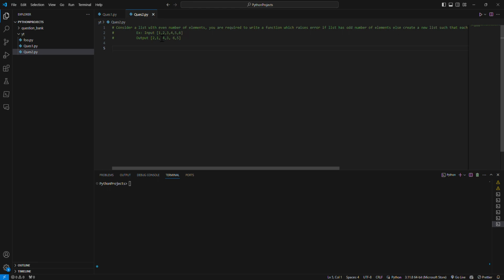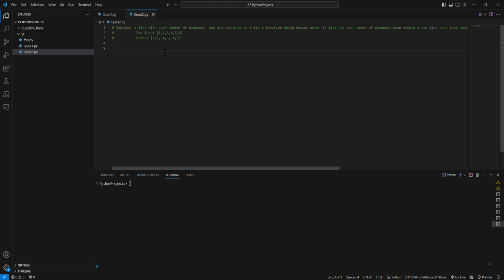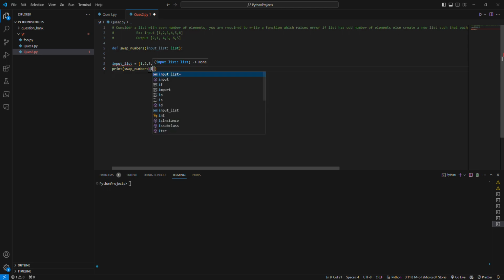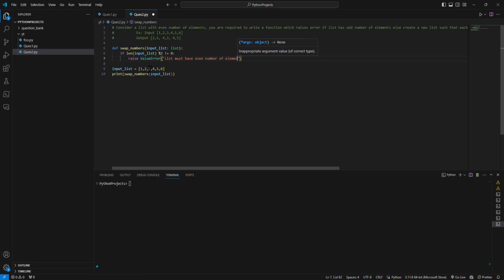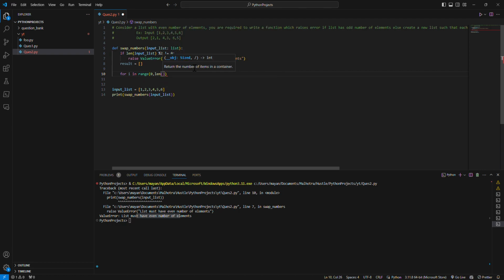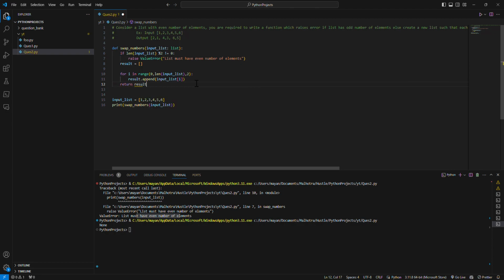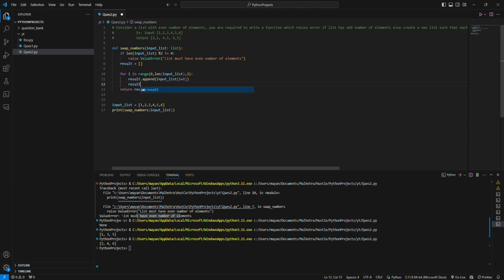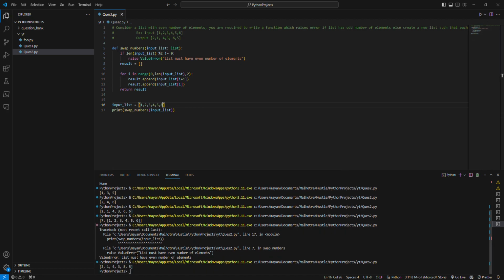Ques2 | Python for Data Engineering | Data Engineering Interview Question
List-based Python interview questions for the Data Engineering role. This question is asked in one of the interviews to me.
Quite straightforward forward but I would suggest pausing the video and thinking of the solution for at least 15 minutes and then looking for the solution.